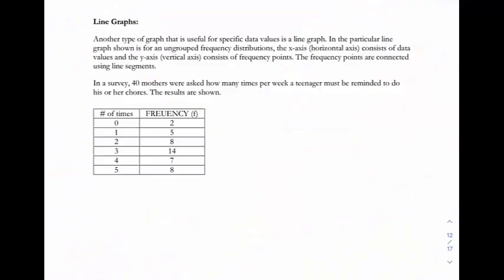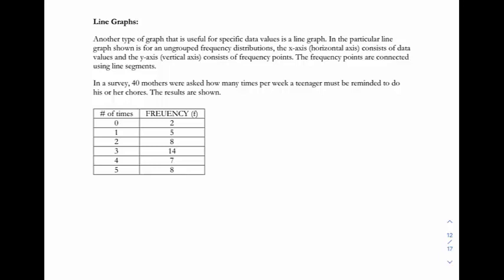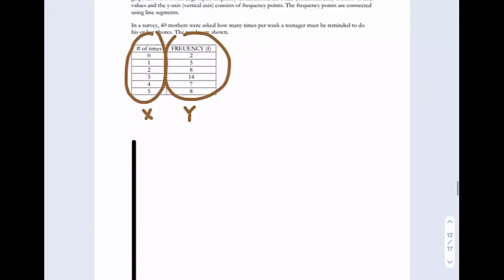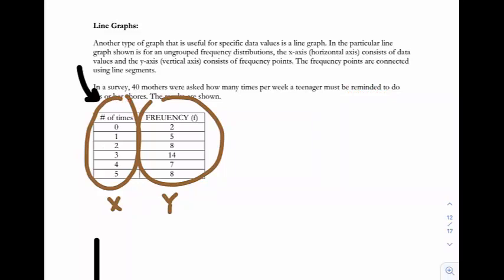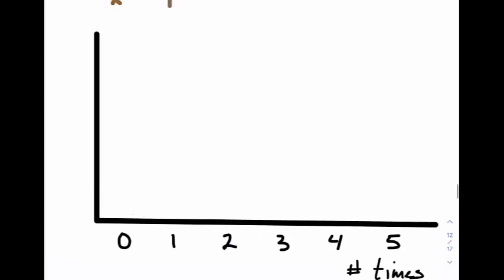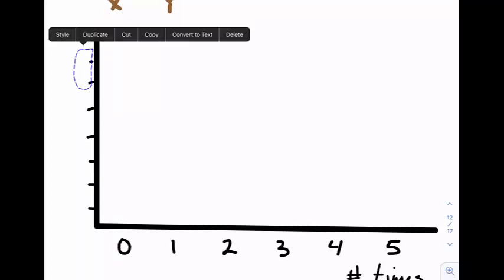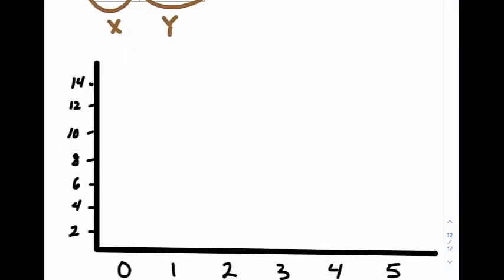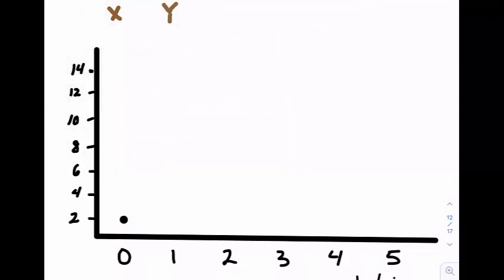2.3 Line Graphs